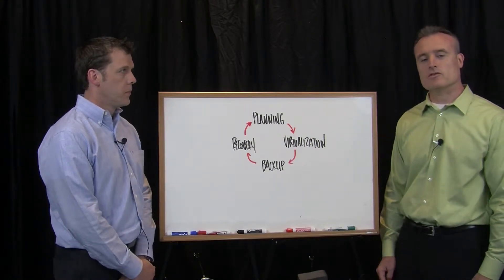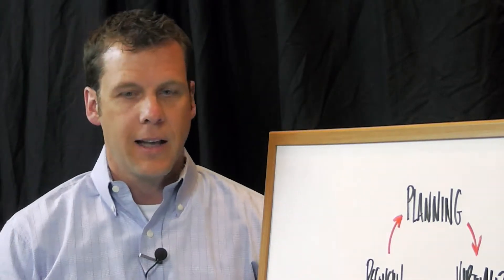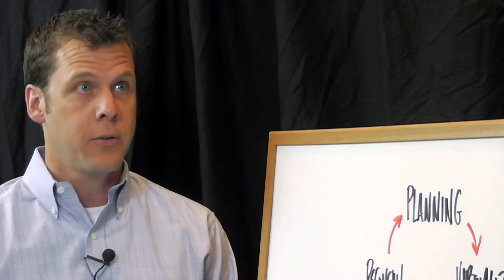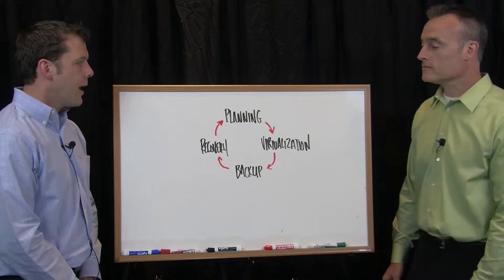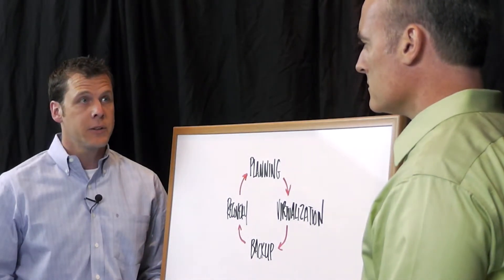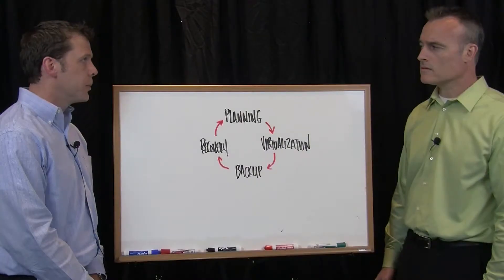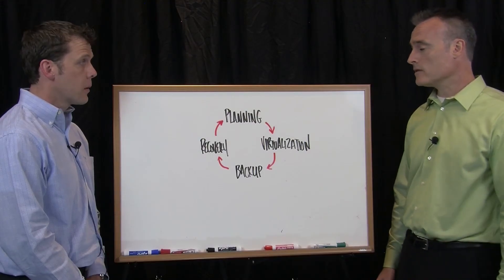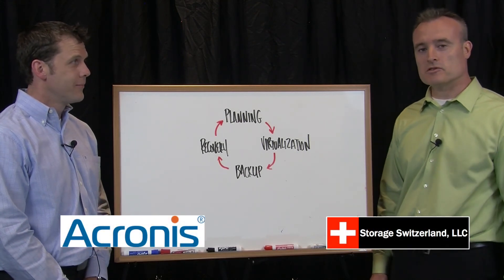Any to-Any Hypervisor Image Recovery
Participants: Colm Keegan, Senior analyst, Storage Switzerland, LLC and Seth Goodling, Director, Strategic Technologies, Acronis

Join Colm and Seth as they discuss how using a framework like Acronis to backup and recover data regardless of the underlying physical or virtual server platform, data center infrastructure managers will be able to more quickly transform their computing environments to meet customer demands and attain profitability.

Acronis Backup 12.5 is the world’s easiest and fastest backup solution for all your data, whether it is located on-premises, in remote systems, in private and public clouds, or on mobile devices.
With Acronis Active Protection from ransomware, blockchain-based authentication of your backups with Acronis Notary, and admin roles and delegations, Acronis Backup 12.5 is the most reliable backup solution available today.